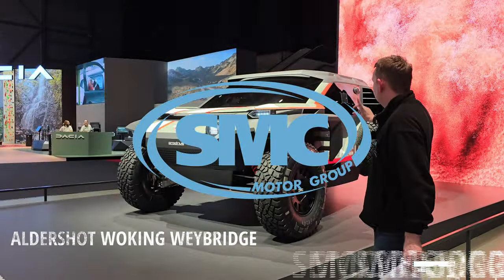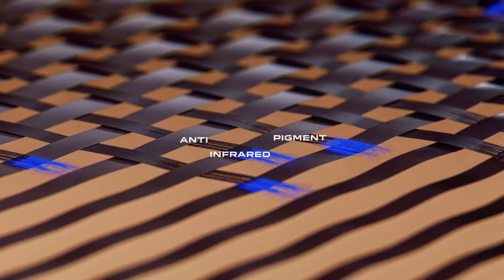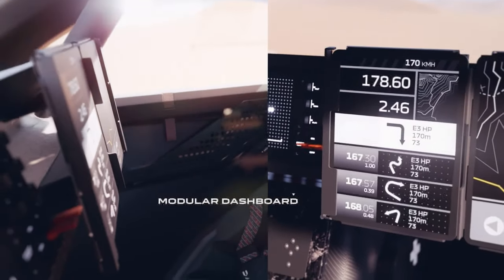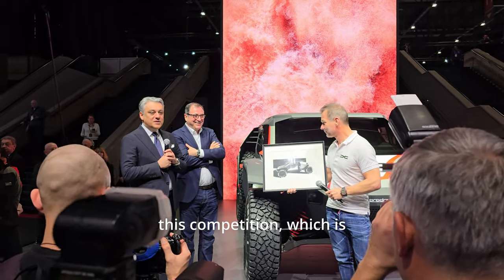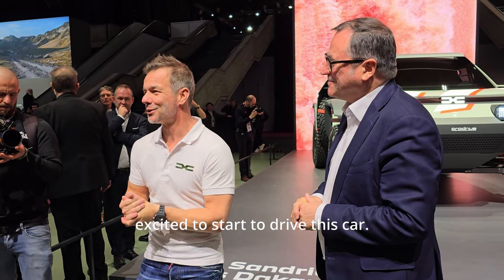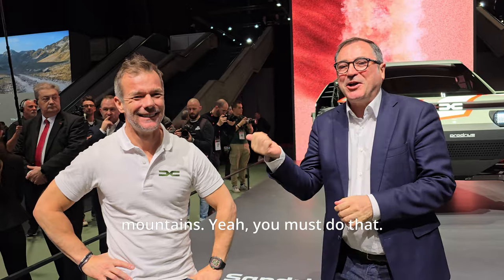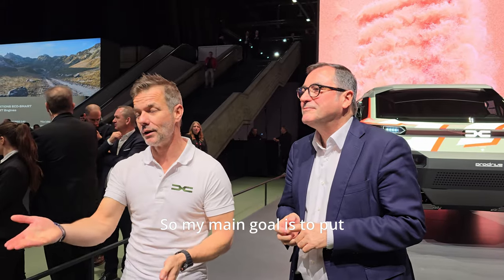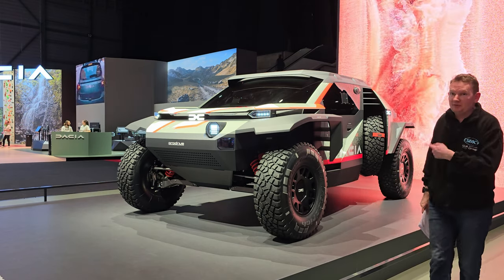DACIA Sandrider ft. Sebastian Loeb | 2024 Geneva Motor Show | 4K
Dacia, known for its outdoor spirit, will participate in the Dakar Rally and World Rally-Raid Championship (W2RC) from 2025 with the Sandrider prototype. Inspired by the 2022 Manifesto concept car, it's designed for rally-raids with input from Renault Group and Prodrive. Sandrider focuses on essentials, emphasizing agility and weight in the Ultimate T1+ category. Drivers and co-drivers actively contributed to its development through virtual reality sessions.

Sandrider's exterior, styled by Dacia, prioritizes essentials with a focus on aerodynamics. The cabin features a modular dashboard for personalized ergonomics. The robust design includes a consolidated subframe, carbon bodywork, 4x4 transmission, and an innovative electrical system. Details like anti-bacterial seat fabrics, uncovered spare wheels, and quick-access tools enhance functionality. BF Goodrich tires provide optimal grip.

Dacia commits to decarbonization and sustainability, reducing Sandrider's weight by 15kg and fuel consumption. The tubular chassis, carbon body panels, and a compact, lighter engine contribute to weight reduction. Emphasis on aerodynamics reduces drag by 10% and lift by 40%. Anti-infrared pigments integrated into the carbon body panels manage cabin temperature. Sandrider runs on Aramco's synthetic fuel, combining renewable hydrogen with sequestered CO2.

Sandrider will debut at the Rallye du Maroc 2024 in October, participating in the 2025 Dakar and W2RC legs. The official team, Dacia Sandriders, includes experienced drivers: Sébastien Loeb with co-driver Fabian Lurquin, Cristina Gutierrez Herrero with co-driver Pablo Moreno Huete, and Nasser Al-Attiyah.

Key Characteristics:

FIA class: Ultimate T1+
Chassis: Tubular
Body: Carbon fibre
Engine: V6, 3L, twin-turbo, direct injection
Power: 265 kW/360 bhp at 5,000 rpm
Torque: 539 Nm at 4,250 rpm
Transmission: 4X4, 6-speed sequential gearbox
Suspension: Double wishbone, 350mm travel
Wheels: 17-inch aluminum
Tyres: BF Goodrich, 37 inches
Dimensions: 4,140 x 2,290 x 1,810 mm
Wheelbase: 3,000 mm
Front/Rear Overhang: 590/550 mm

Credit: Dacia Press UK (Renault UK Limited)